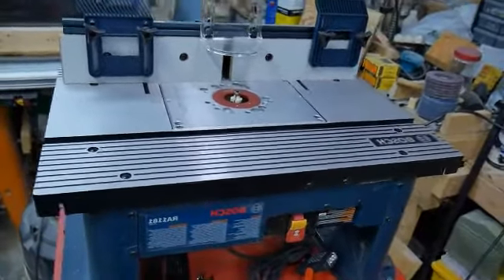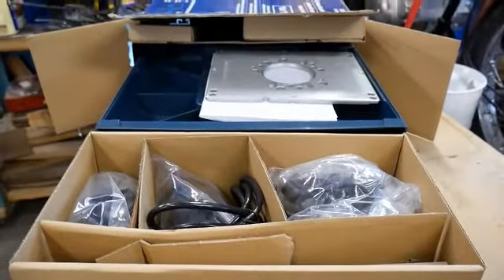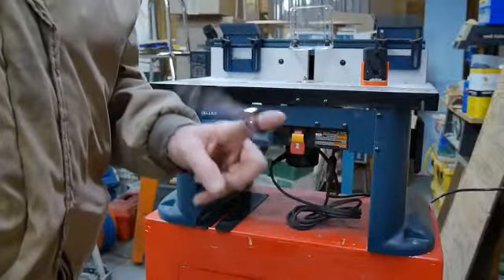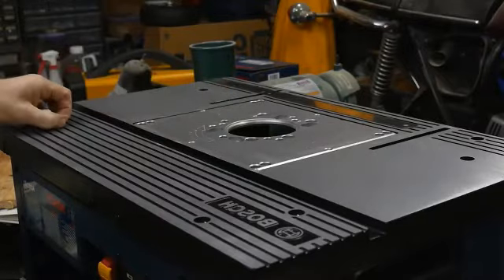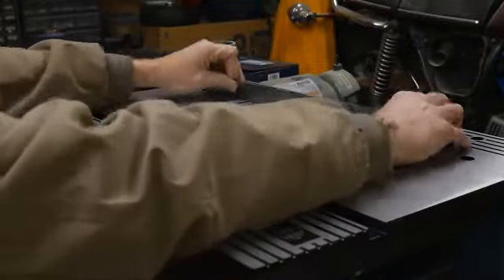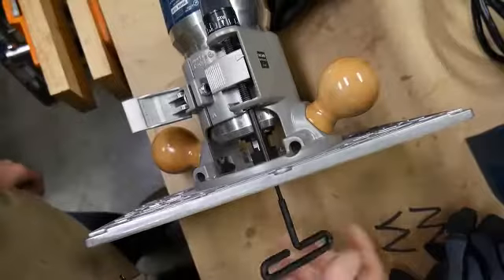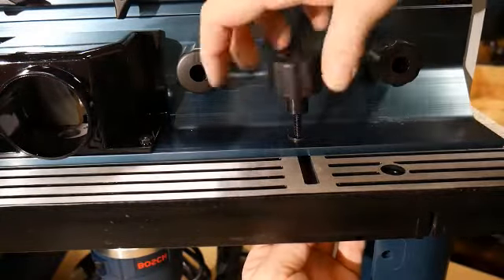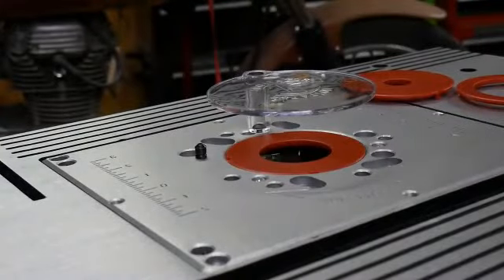Bosch Benchtop RA1181 Router Table Review 2018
27-Inch by 18-Inch work surface; 6-Feet long; 1-Year warranty.Max. Throat Opening:3-5/8 inches